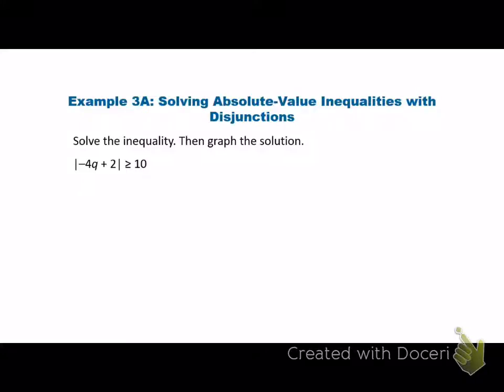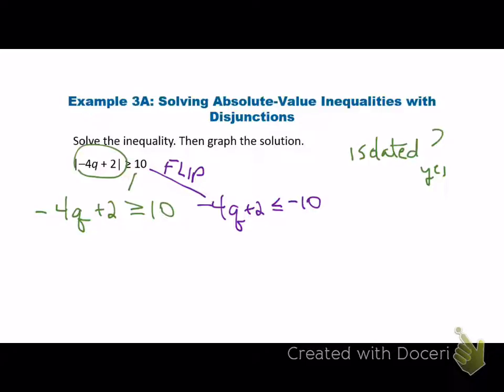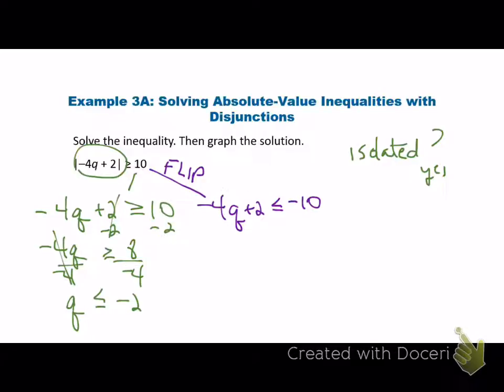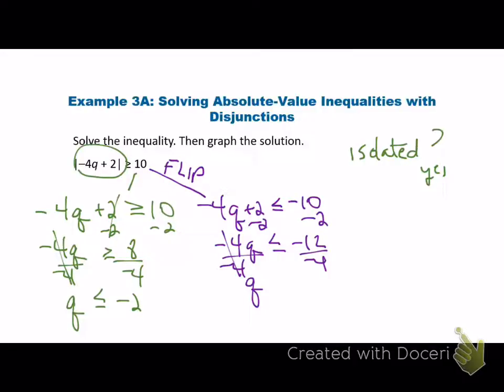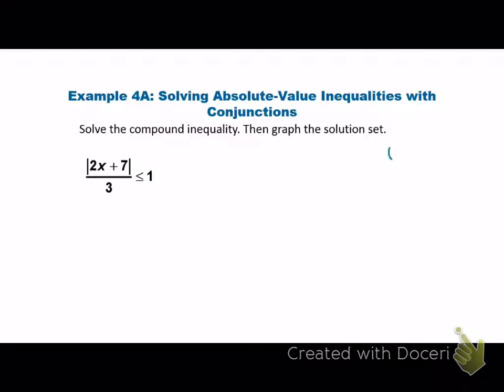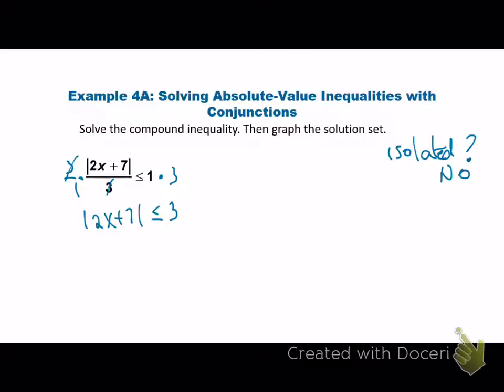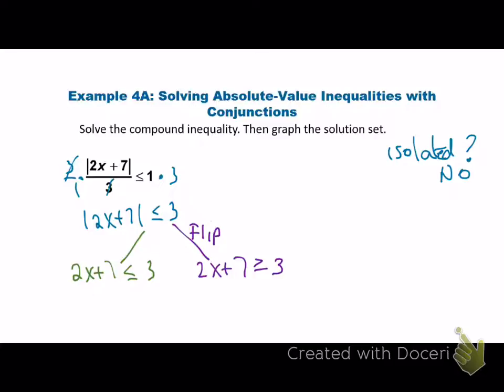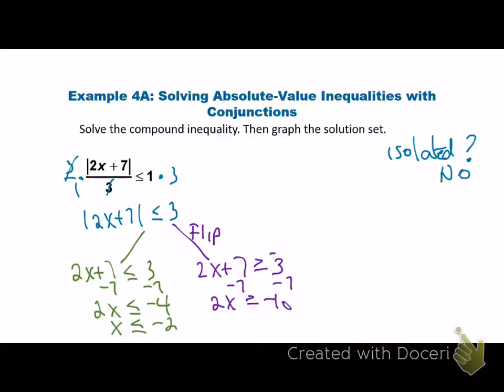Absolute Value Inequalities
Lecture on absolute value inequalities.